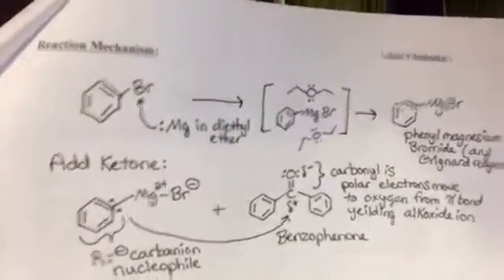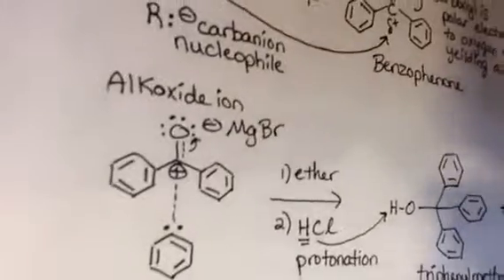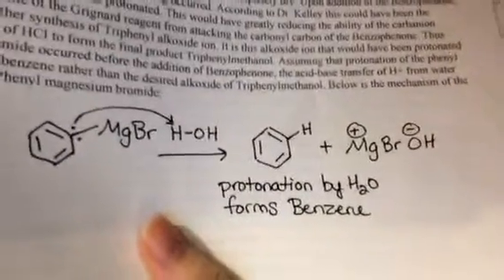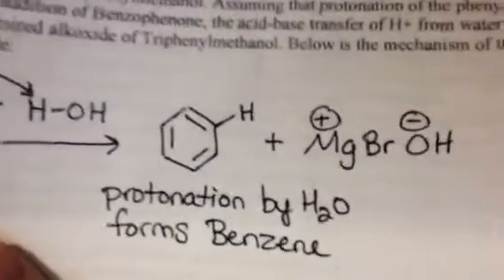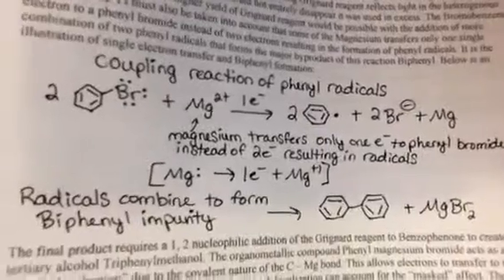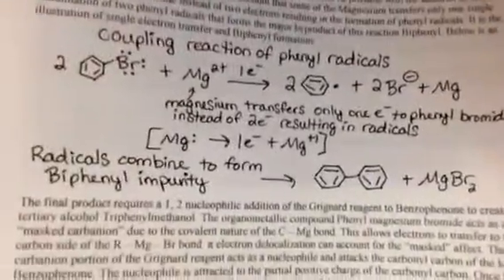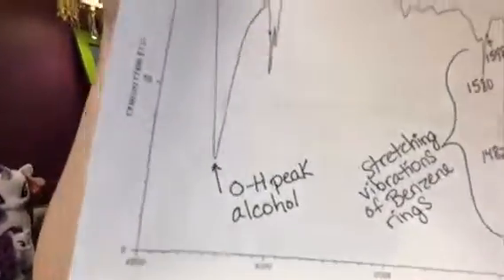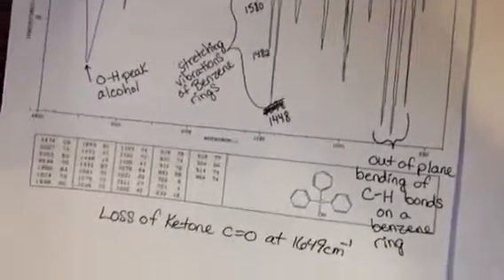Orgo Lab 2 Grignard Addition to Ketone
Organic chemistry Grignard reagent